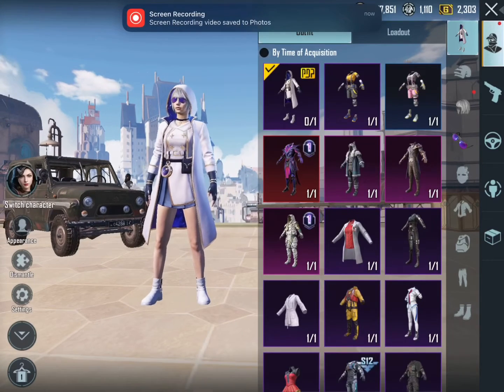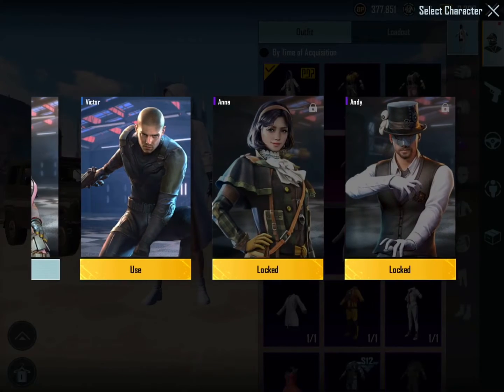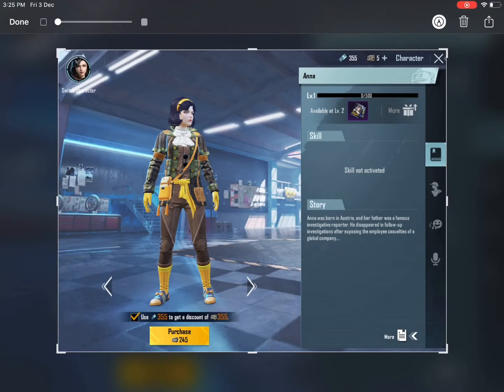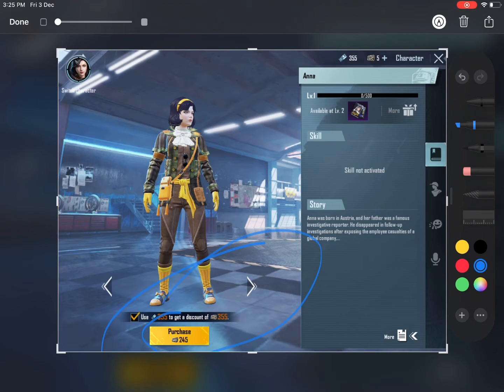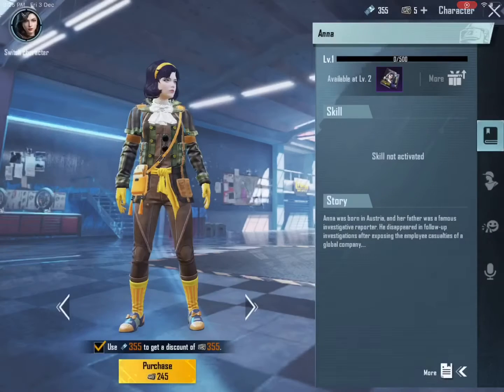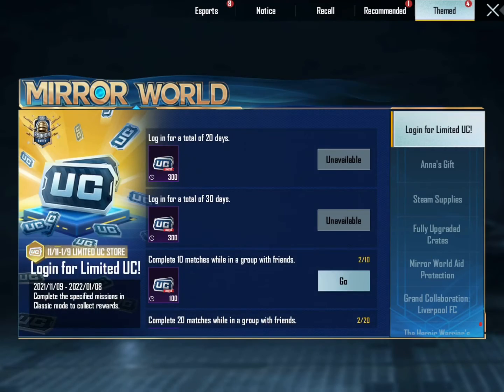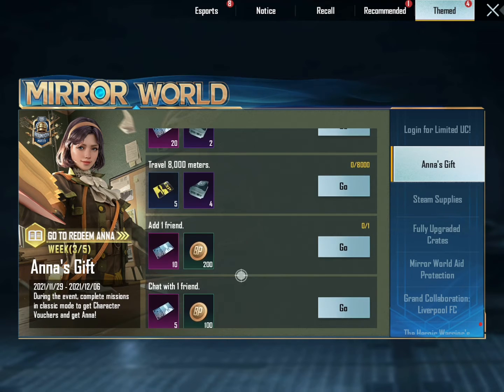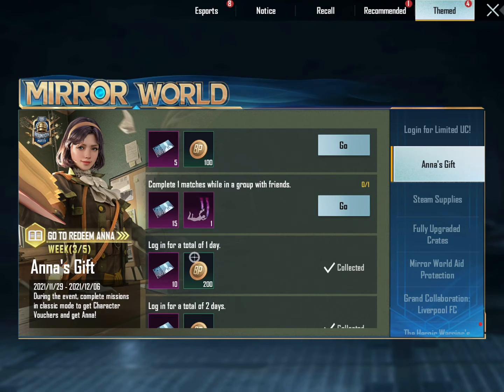How to get Anna for free in PUBG